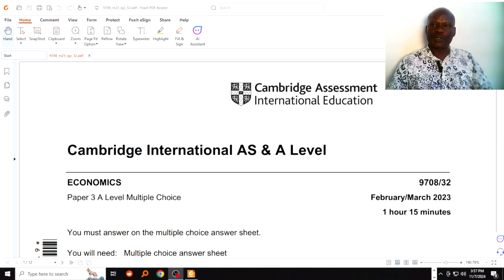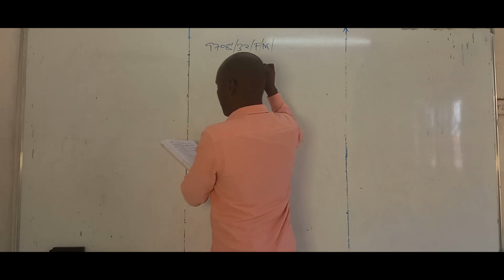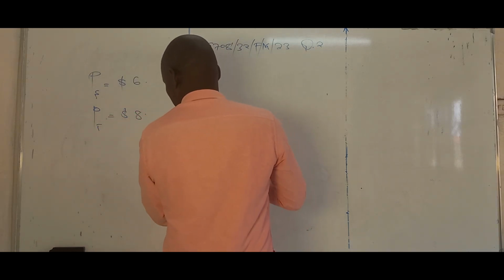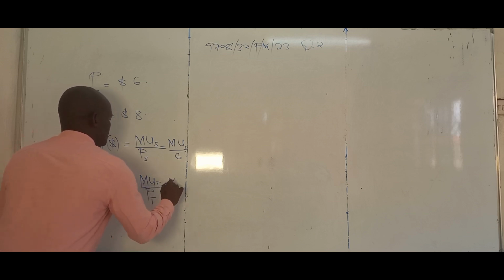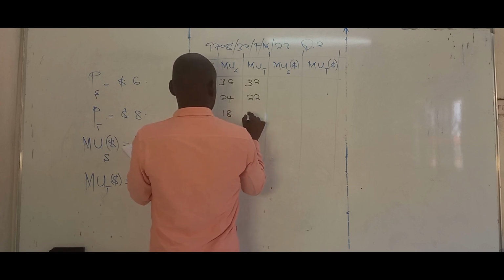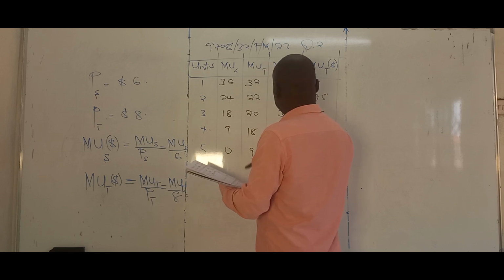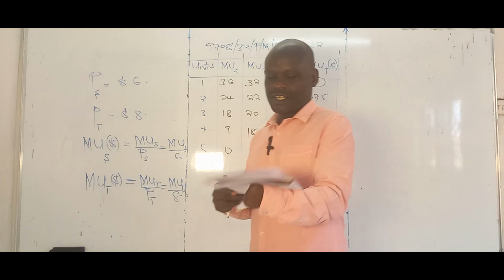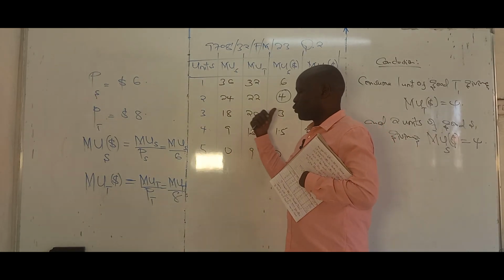Total Utility vs Marginal Utility - Which One Matters More?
Optimum Total Utility-Cambridge Economics||Mathematics, Economics & Finance Past Examinations

- **Edexcel**